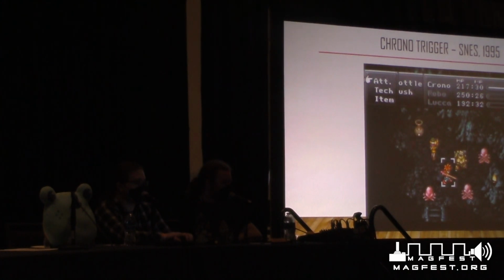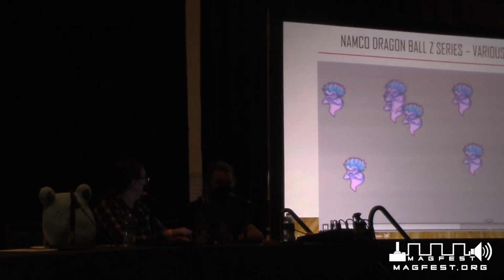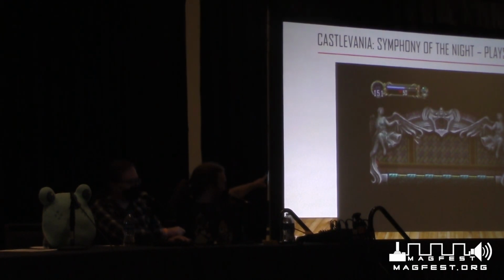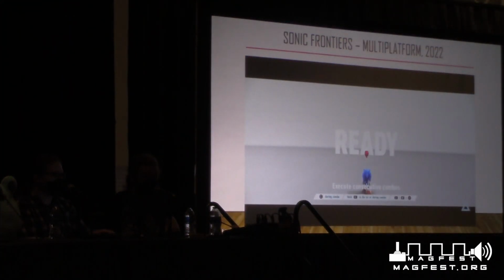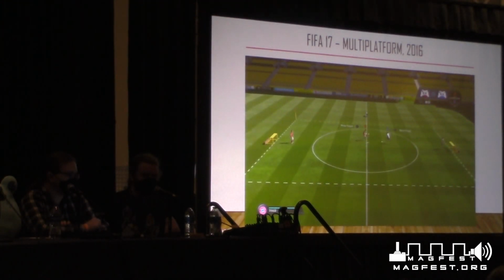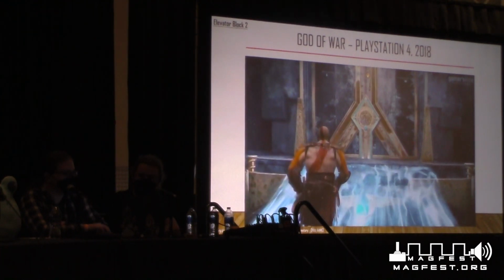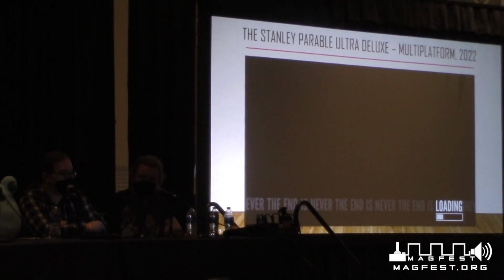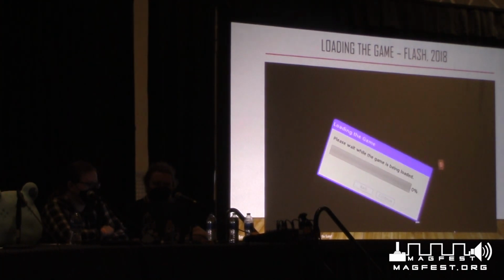Loading Panel... | MAGFest 2023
Loading... done! Come and heed our loading screed as we showcase loads of the most unique and memorable video game loading screens. Whether it's sitting with the hum of spinning discs or engaging in oft-elusive minigames, we'll examine and celebrate the many ways in which video games distract us from waiting to play them. Panelist Note: Sonic the Hedgehog (2006) is notably poorly optimized and will NOT be discussed.